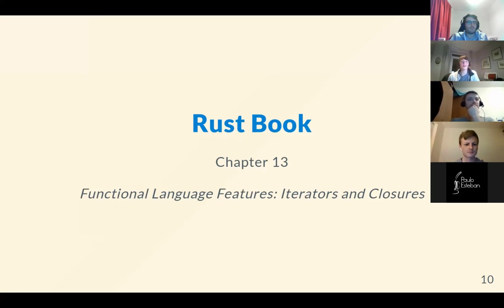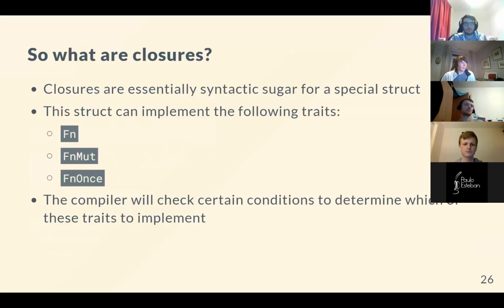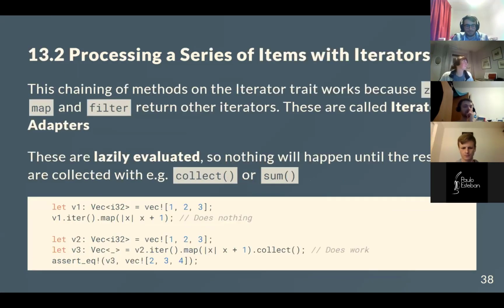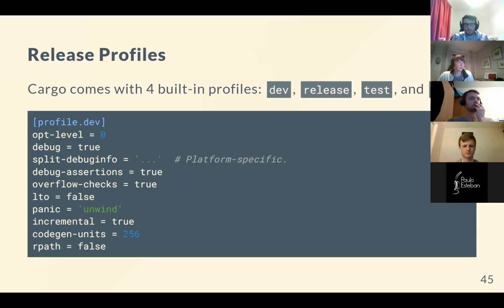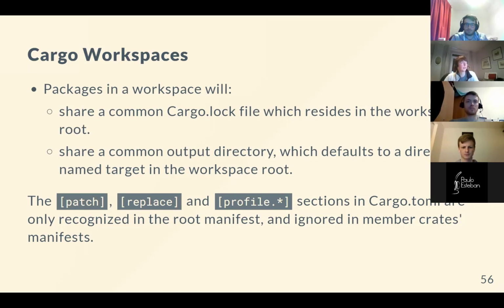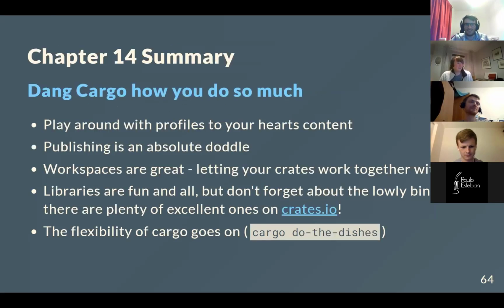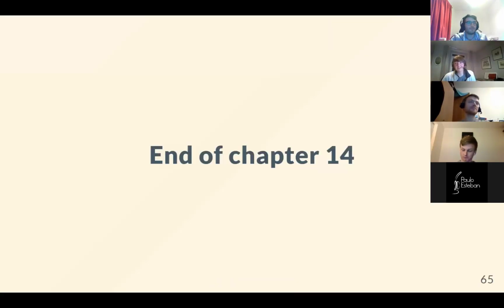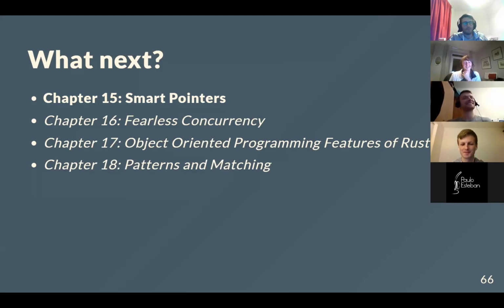Rust Functional Language Features & Cargo and Crates.io (13-14)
Following on from our meetup covering on Automated tests and building a command line program this session discussed the Rust Book chapters 13 and 14

00:00:00 Chapter 13: Functional Language Features: Iterators and Closures
00:22:49 Chapter 14: More About Cargo and Crates.io
00:42:24 Finishing questions & chat

Main presenter(s): Ciara